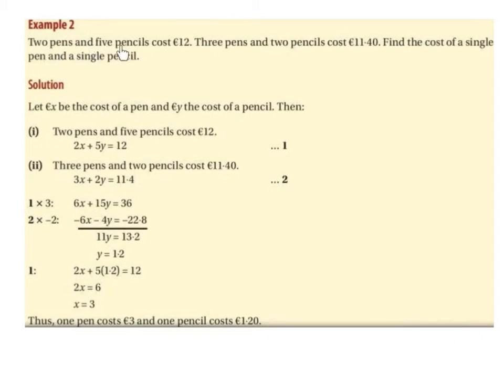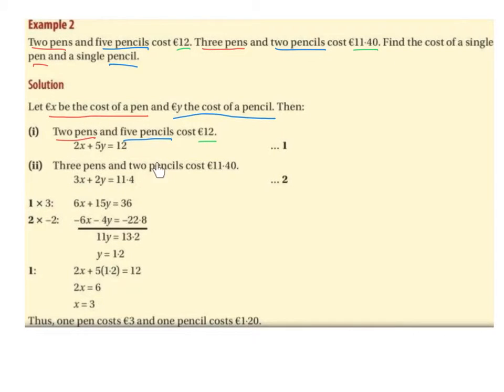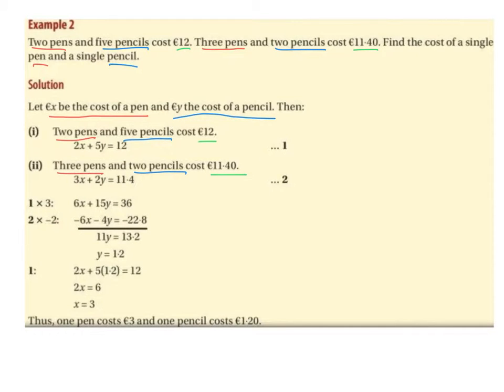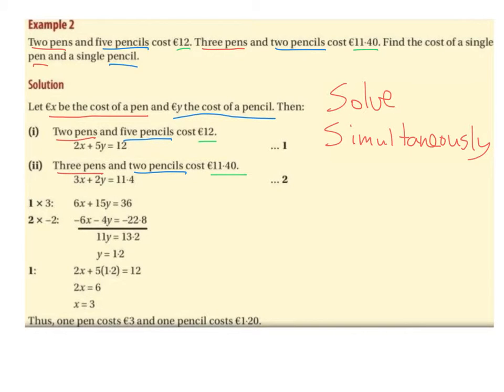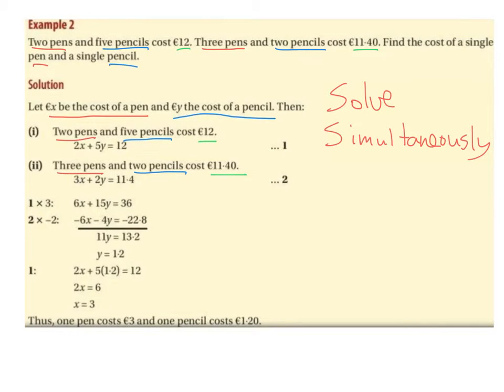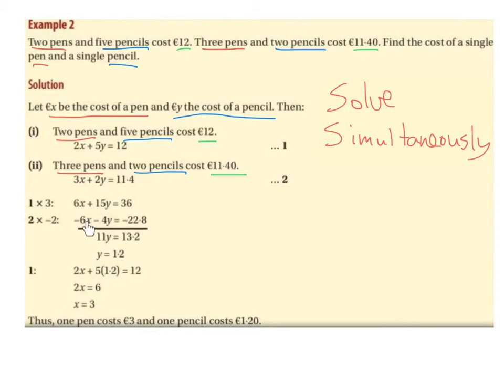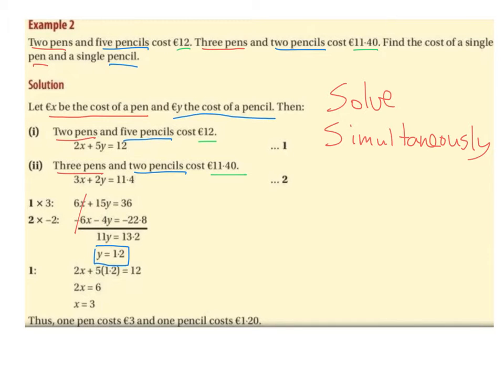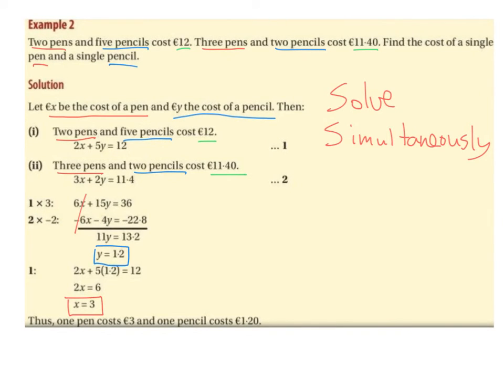LC HL solving simultaneous equation word based problems